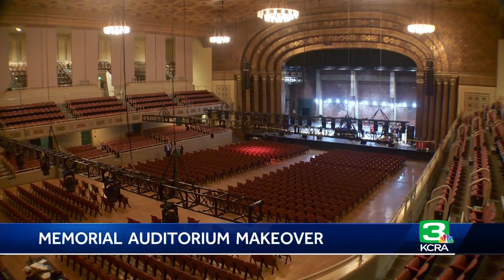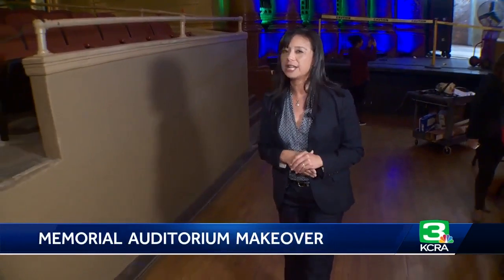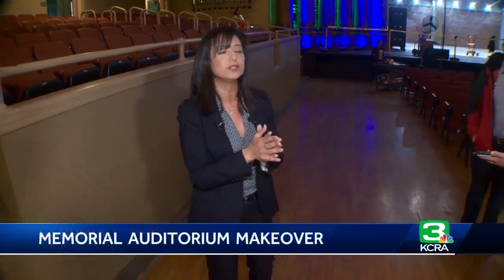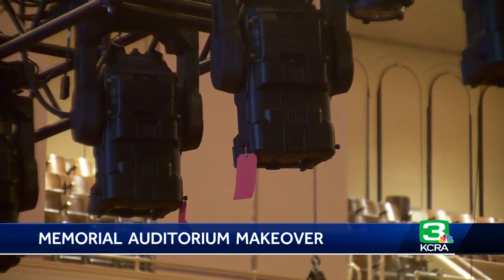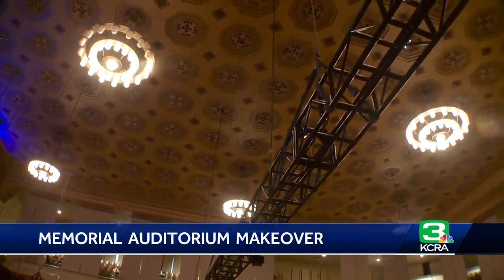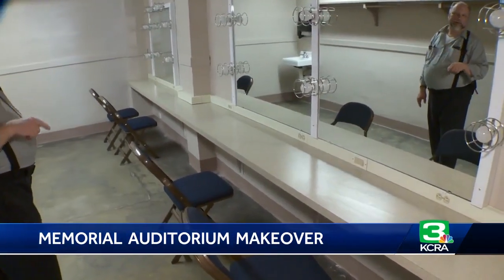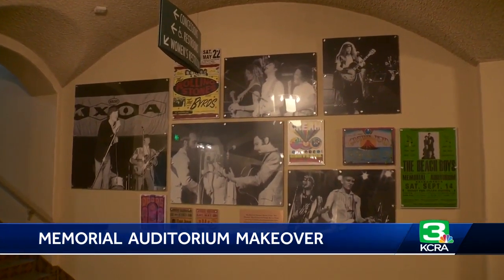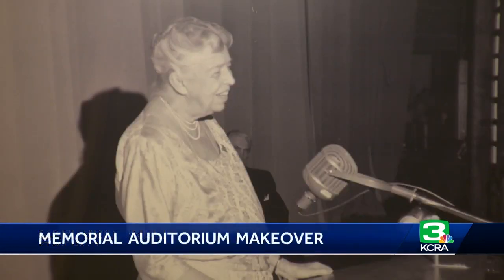Memorial Auditorium in downtown Sacramento gets major renovations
KCRA3 gets a first look at major renovations for the Memorial Auditorium on 15th and I streets in Sacramento. Some of the renovations include more comfortable seating, refurbished balcony seating and improved lighting and acoustics. Get the full story in the video above.